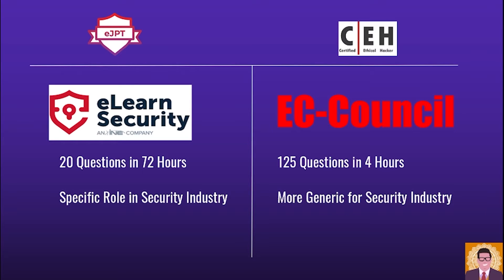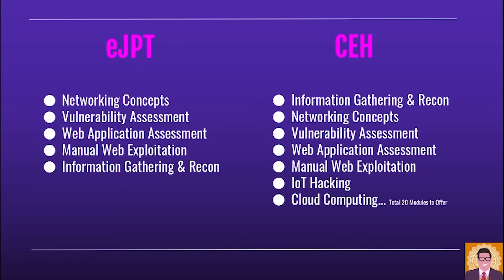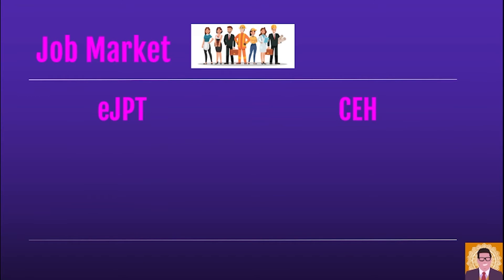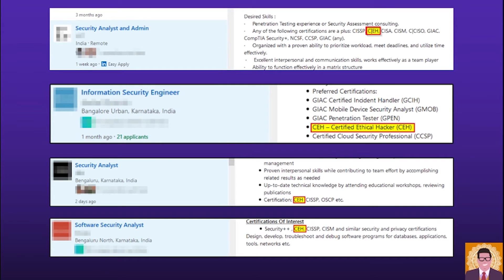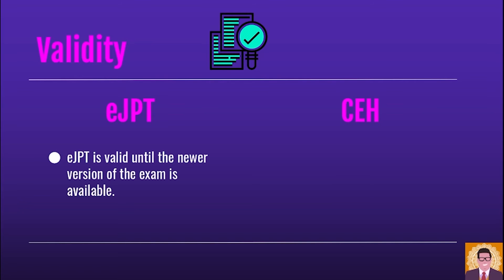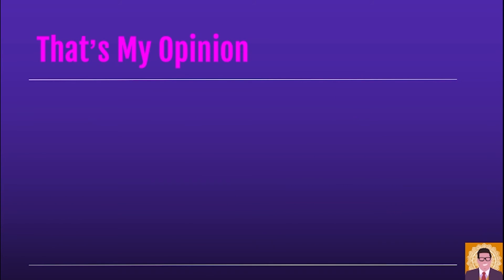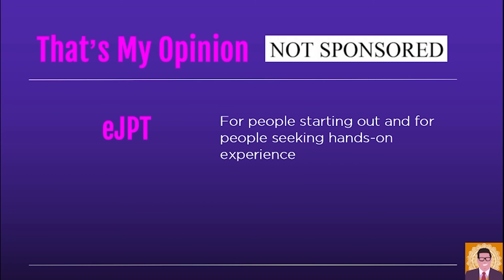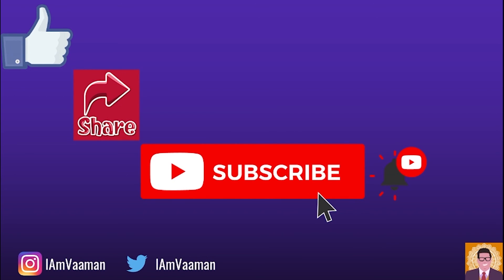eJPT vs CEH | Cyber Security Certifications Review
Hello Everyone. Welcome to my first YouTube video.
Cybersecurity is a vast ocean of knowledge.
Which certification is actually adding to our skills and knowledge is of utmost importance.
In this video, we will be looking at two entry-level cybersecurity certifications which are eJPT and CEH.

Please support and share with your fellow cybersecurity mates or juniors if you think this will benefit them.

Timestamps

0:00 Introduction

00:45 Basics about both the certifications

1:24 Approach

3:22 Job Market

4:51 Validity

5:35 Cost

6:15 My Opinion

[+]Links For Both The Certifications

Happy Hacking ;)